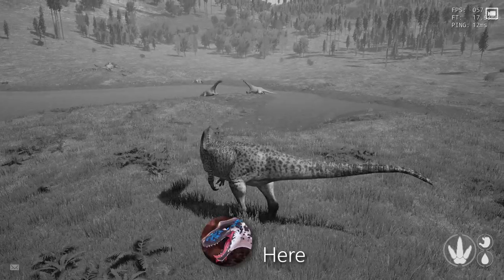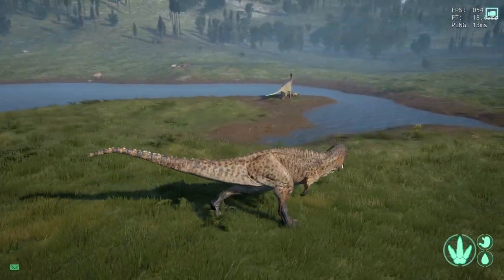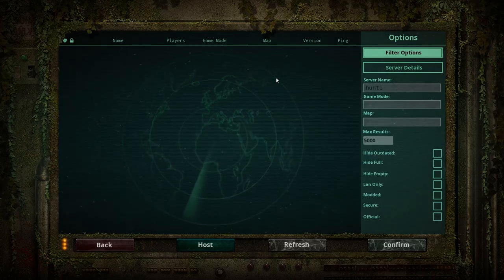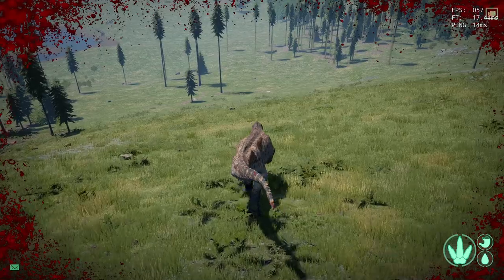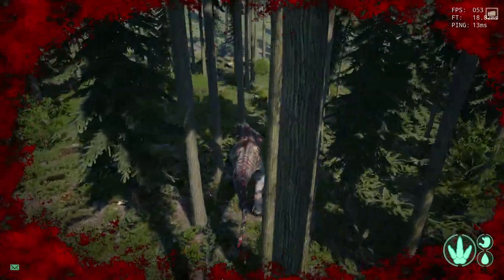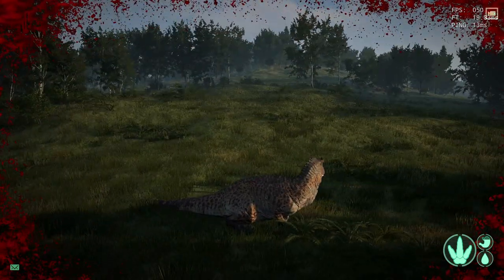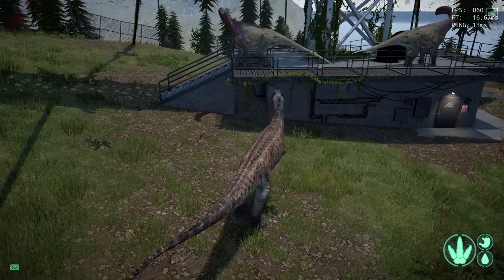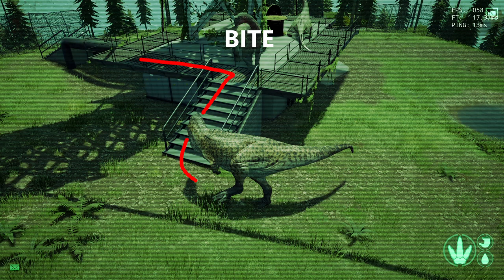Extremely Rare and Difficult Fight - One Giga vs Two Camaras - The Isle Gameplay